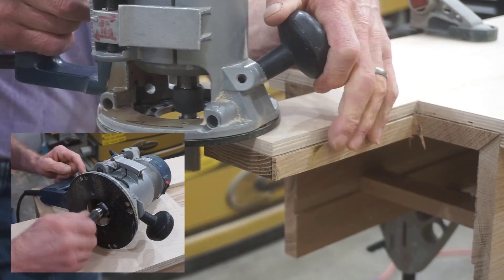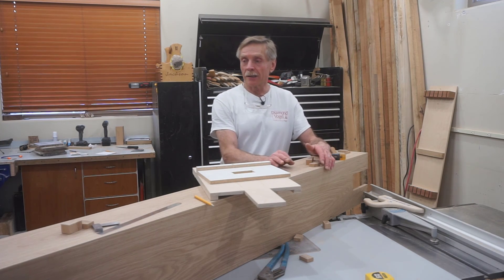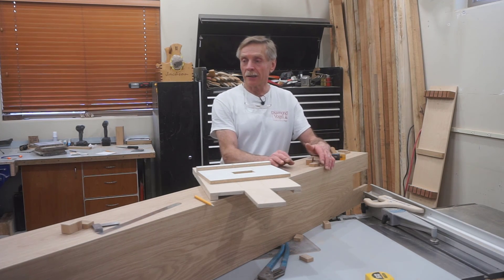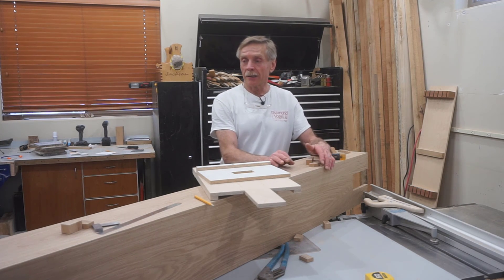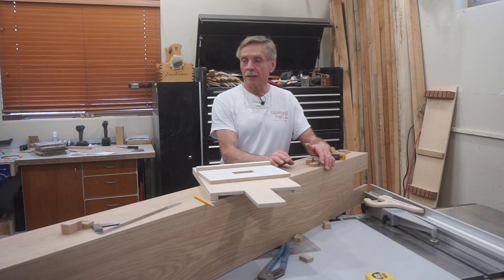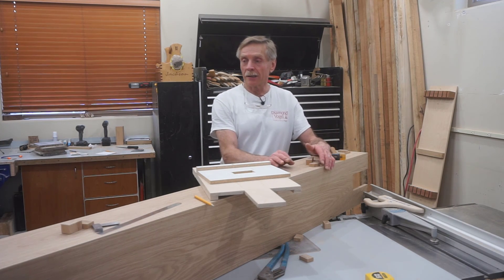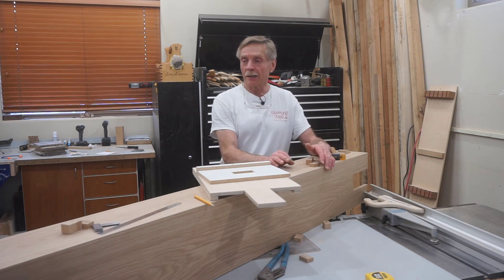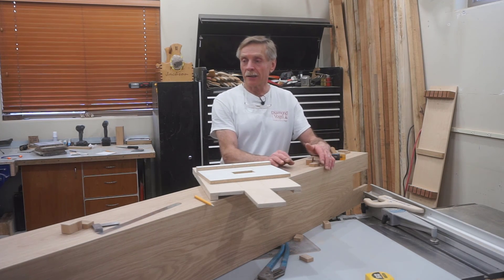Slick Pro Tricks for Faux Beam Joinery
Massive mortise and tenon joinery is a key feature of rustic timber beams.  Learn tricks I use to create a convincing replica of wedged mortise and tenon joints on solid white oak faux beams. The tricks include a couple simple but well thought out templates and a thoughtful workflow along with some dedicated tools that make the process dependable and accurate for consistent results.

Here's a special collection of tools and supplies you'll see in the video on a Next Level Carpentry Influencer's page on Amazon:
Tools and supplies purchased through links on the page are a way you can support Next Level Carpentry for free since stuff is the same price to you but Amazon pays a small ad fee which I really appreciate.
This is a more complete list of a bunch of other stuff I use in the shop and on jobsites: